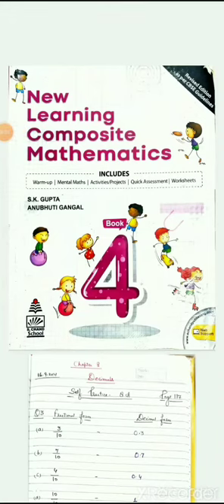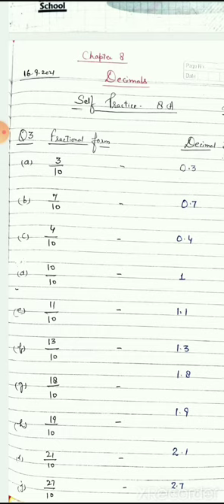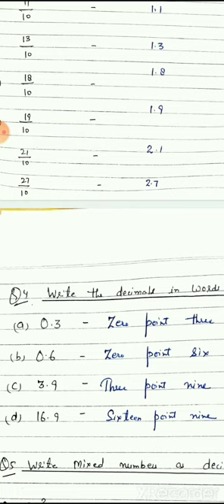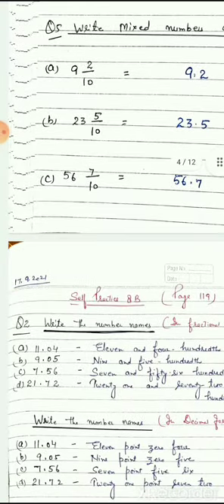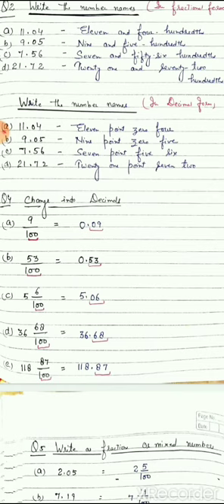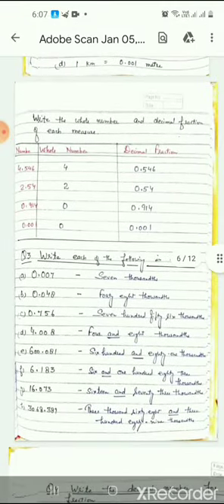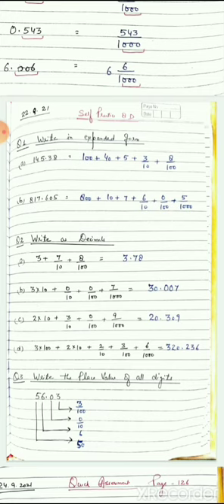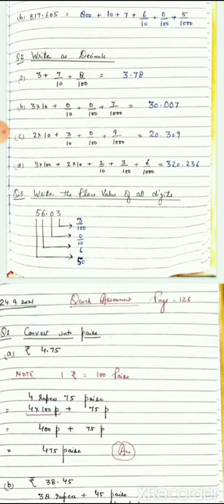Class 4 Maths L-8 Decimals